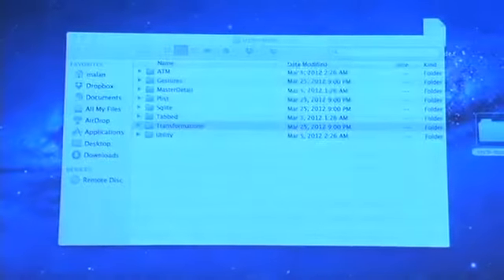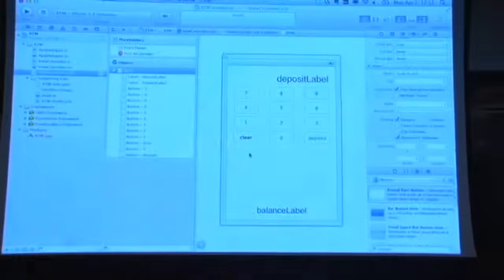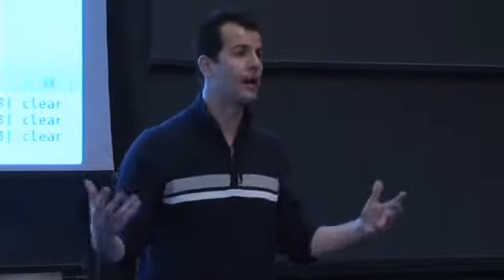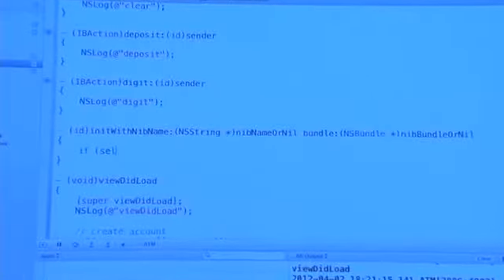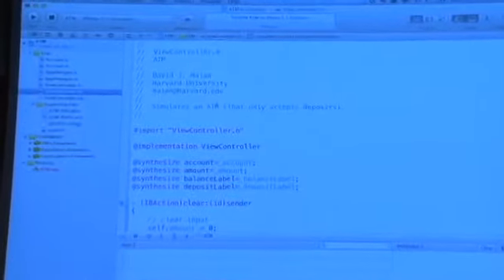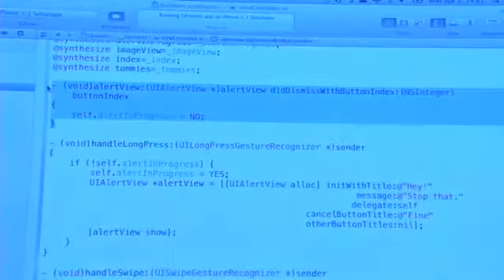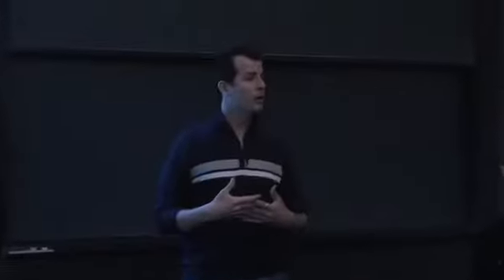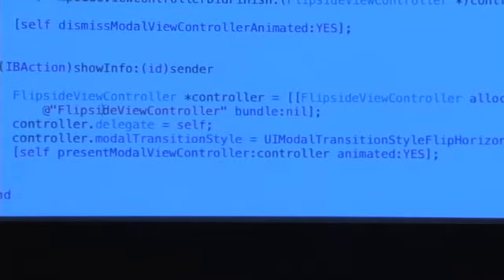iOS Programming Course Part 3 / iOS, continued (MVC, Gestures, Storage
Today's applications are increasingly mobile. Computers are no longer conﬁned to desks and laps but instead live in our pockets and hands. This course teaches students how to build mobile apps for iOS, one of today's most popular platform, and how to deploy them in the App Store. Students learn to write native apps for iPhones, iPod Touches, and iPads using Xcode and the iOS SDK